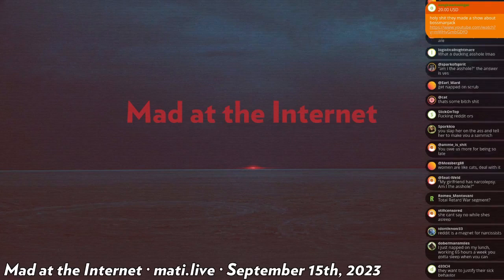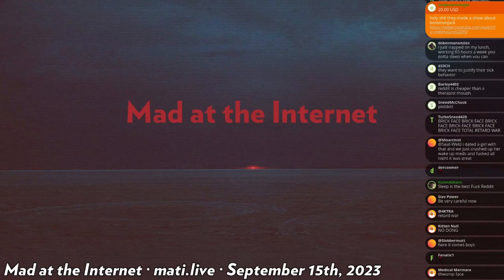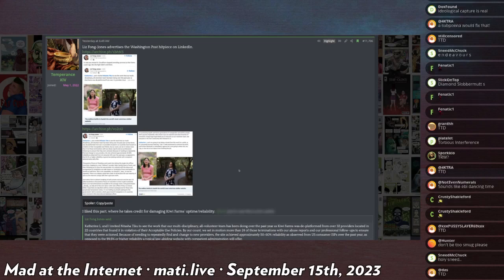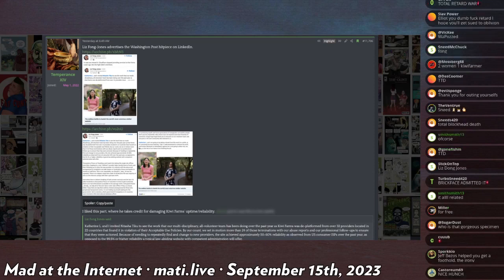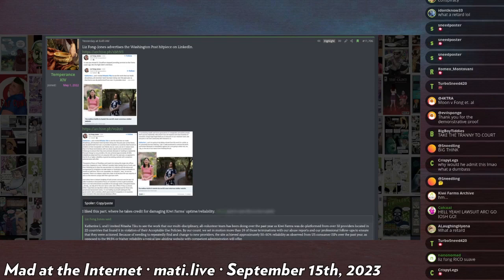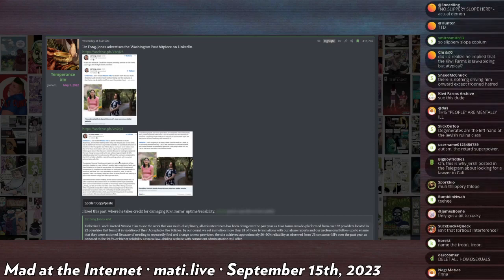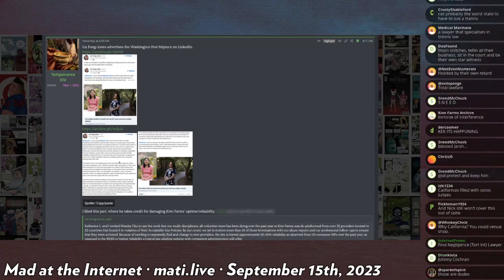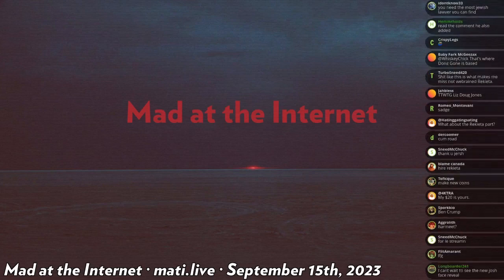Josh lawyers up - Mad at the Internet (15 SEP 20230)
Josh intends to look for a lawyer in California to sue people for messing with his business.

Clip taken from:
Mad at the Internet (September 15th, 2023)